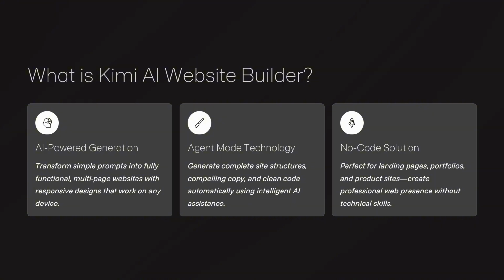How to Make Website on Kimi App Free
How to Make a Website on Kimi App for Free 🌐✨

Want to create a website without coding? Here’s how you can do it using the Kimi app 🚀

Open the Kimi app → Choose the option to create or generate content/website → Select a website template or describe your website idea → Customize the layout, text, and design → Preview your site → Publish or export it for free ✅

It’s fast, beginner-friendly, and perfect for personal pages or small projects 💡

Follow for more AI & app tutorials!